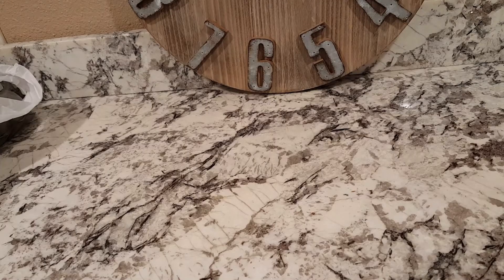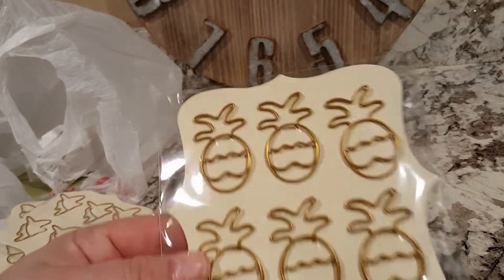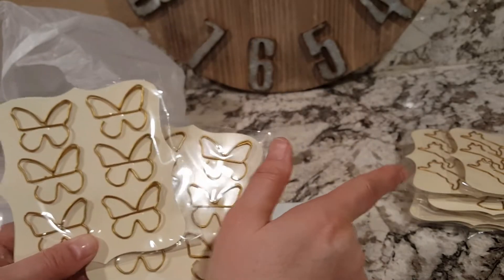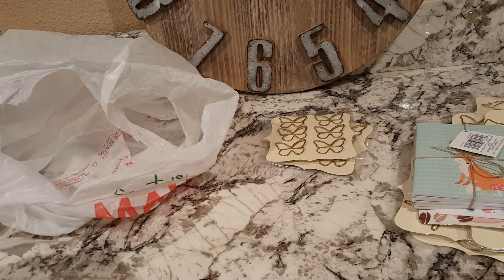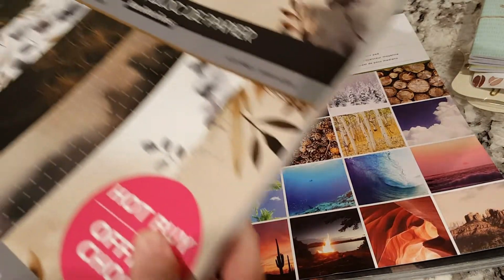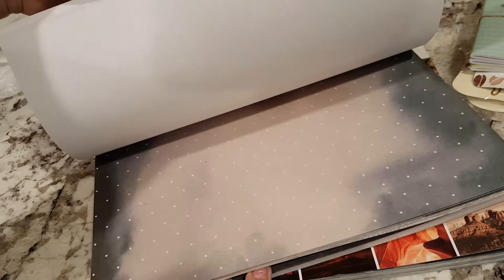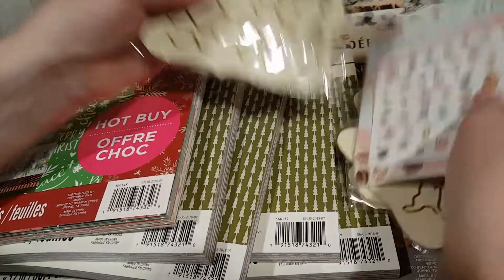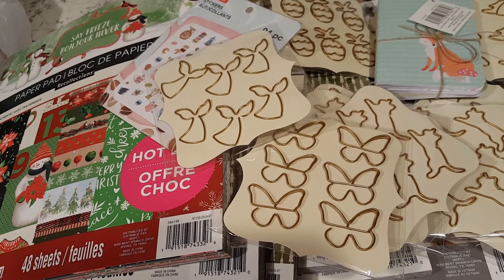New Michael's Haul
Michael's Haul 2019 More Christmas Paper pad clearance, cute new paper clips etc.

Friend Mail To:
14237 East Sam Houston Parkway North